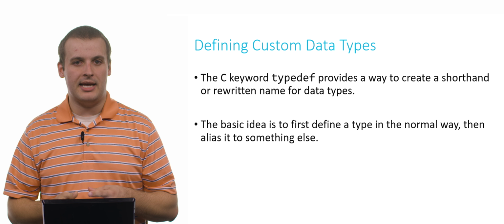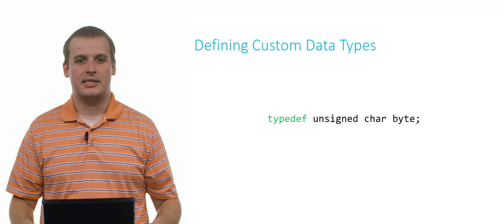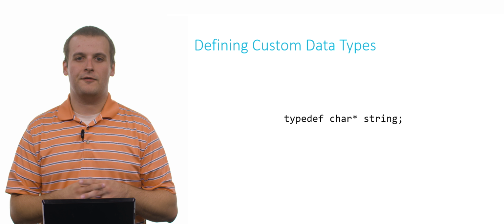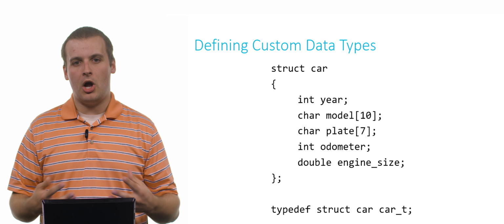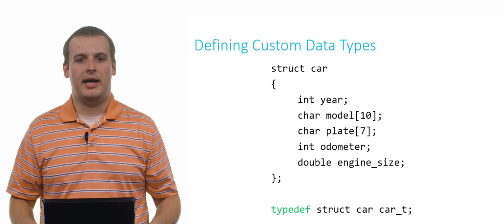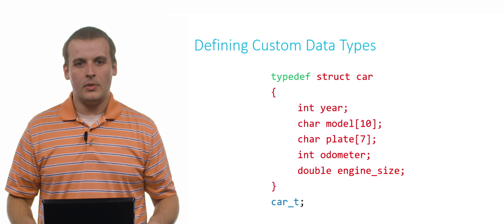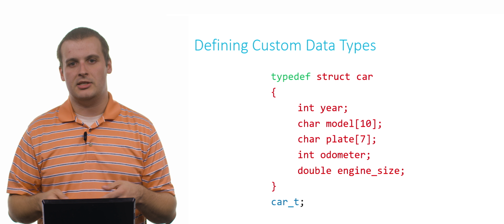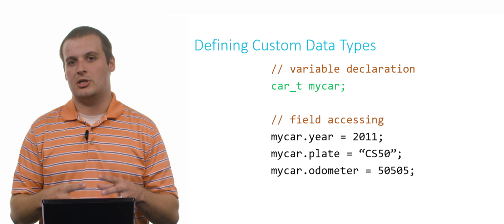Defining Custom Types